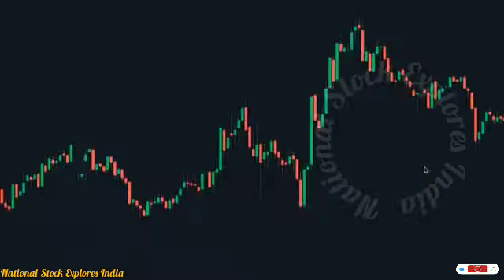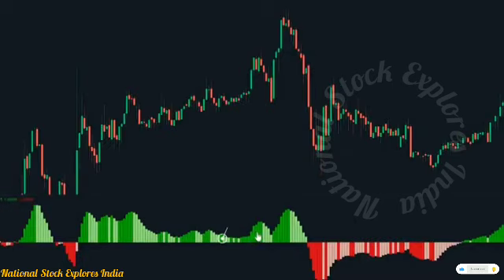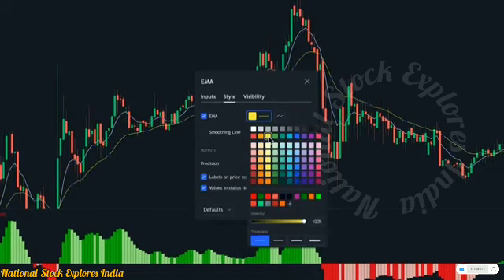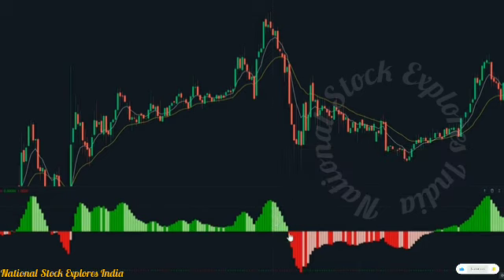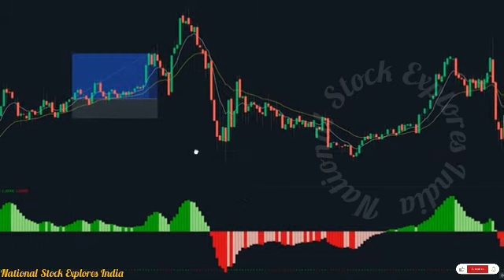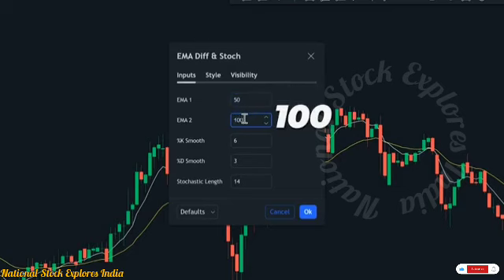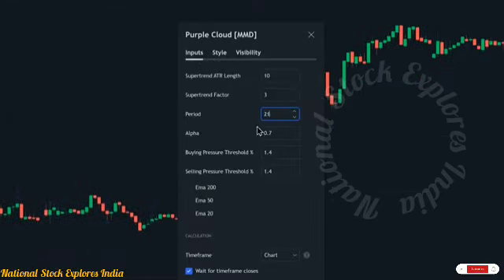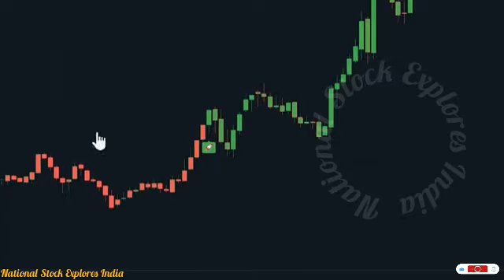5×Better to other Indicators /Education/ National Stock Explores India /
National Stock Explores India
5×Better to other Indicators /Education/ National Stock Explores India /

This Video Education Purposes Only